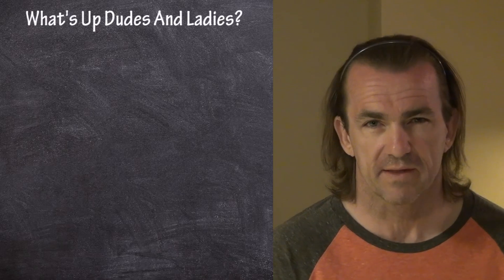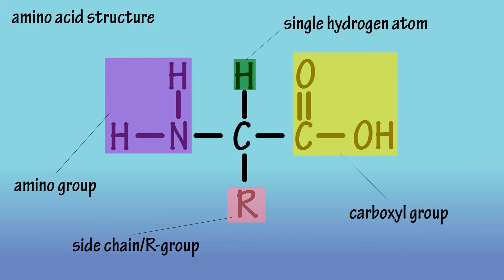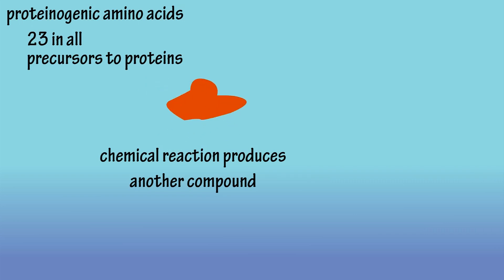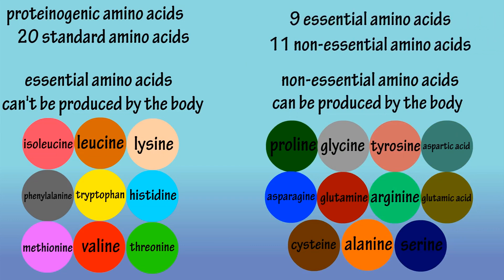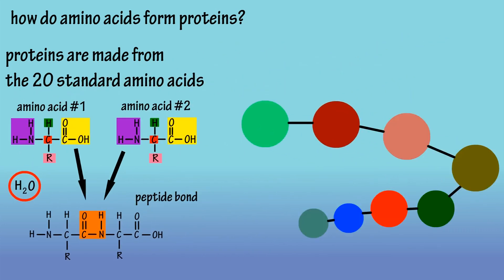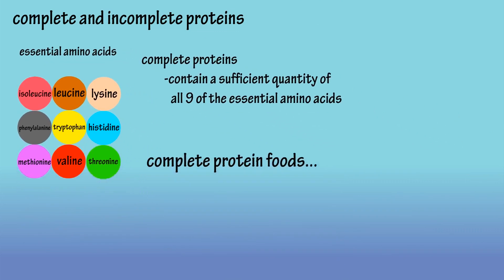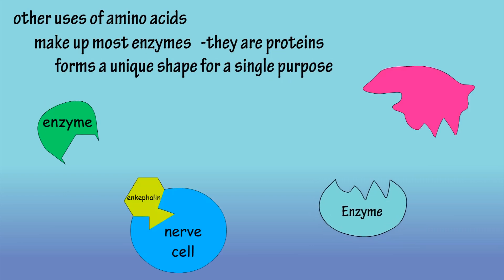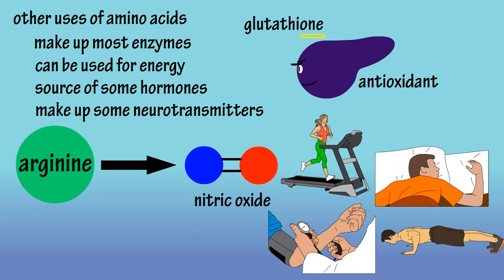Amino Acids - What Are And What Do Amino Acids Do - What Are Complete And Incomplete Proteins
In this video I discuss what are amino acids, what are amino acids made of, and what do amino acids do in the body.  I also cover what are peptide bonds, polypeptide chains,  how amino acids form proteins,  some functions of amino acids, and what are amino acids used to build.

Transcript

We are going to start by looking at the molecular structure of a typical amino acid, don’t worry, I am going to make it easy to understand.  The basic structure of amino acids is that they consist of a carboxyl group, a lone hydrogen atom, an amino group, and a side chain, which is often referred to as an R-group.  The formation of the side chain is what makes amino acids different from one another.

 As you can see in this diagram, these 4 are all connected to a carbon atom, which is referred to as the alpha carbon. Not every amino acid follows this exact structure, but, most do.

On the screen I have 3 different amino acids, lysine, tryptophan, and leucine.  You can see that each has a carboxyl group, an alpha carbon, a amino group, and an R-group that is different from each other.

There are 23 total amino acids that are proteinogenic.  Proteinogenic amino acids are precursors to proteins, which means they are compounds that participate in a chemical reaction to produce another compound.

Of these 23 amino acids, 20 of them are called standard amino acids, and the other 3 are non-standard amino acids.  These are listed on the screen.  In this video we are going to focus on the standard amino acids, as they are what make up proteins.

These amino acids can be classified many different ways, we are going to classify them in a basic nutritional way. Essential and nonessential.  Essential amino acids cannot be made by the body, so, they must come from foods we eat.

Nonessential amino acids are amino acids that our bodies can produce even if we don’t get them from the food we eat.  There is a subgroup of nonessential amino acids that are considered to be conditional amino acids.  The list of conditional amino acids is not definitive.

For instance, in times of illness or stress, there are certain amino acids the body cant produce sufficiently, and children's bodys haven’t developed the ability to produce certain amino acids yet.
There are 9 essential and 11 nonessential amino acids, ive listed them on the screen.

So, how do amino acids form proteins?

Proteins are built from the 20 standard amino acids.
Well, the first thing that happens is that 2 amino acids come together to form a peptide bond.  A peptide bond is when the carboxyl group of one amino acid bonds with the amino group of another amino acid, as you can see here.

If you notice 2 hydrogen atoms and one oxygen atom have been removed from the peptide bonding process.  So, the peptide bonding results in the release of a water molecule…h20.

But, we are not finished. More amino acids can link in, and form what is called a polypeptide chain. Some proteins are single polypeptide chains, and other proteins have polypeptide chains linked together.  Not all protein contains all 20 of the standard amino acids.

Not all protein contains all 20 of the standard amino acids. Proteins are often labeled as complete or incomplete protein.  A Complete protein is a protein source that contains a sufficient quantity of all 9 of the essential amino acids that we discussed earlier. An incomplete protein does not contain a sufficient quantity of all 9 of the essential amino acids.

Complete protein foods include…animal foods such as red meat, poultry, pork and fish. Eggs and dairy products such as cows milk, yogurt, and cheese.  Plant foods such as soy products, black beans, kidney beans, pumpkin seeds, quinoa, pistachios, just to name a few.  You can also combine incomplete protein foods to create a complete protein meal.

Amino acids also make up most enzymes.  These Enzymes are proteins, so they are made by linking amino acids together in a specific and unique order.  This chain of amino acids then forms a unique shape that allows the enzyme created to serve a single specific purpose. Enzymes function as catalysts, which means that they speed up the rate at which metabolic processed and reactions occur.

Amino acids can also be metabolized for energy. Some hormones like epinephrine, also known as adrenaline, are amino acid derived. Some neurotransmitters like serotonin are derived from amino acids.  The amino acid arginine is a precursor of nitric oxide, which helps regulate blood pressure, improves sleep quality and increases endurance and strength.

Glutathione, which is a powerful antioxidant is formed from amino acids.

0:00 Intro
0:17 Basic molecular structure of amino acids
1:05 Proteinogenic amino acids
1:21 What are the standard amino acids?
1:38 What are essential and non-essential amino acids
1:59 How do amino acids form proteins?
2:49 What are complete and incomplete proteins?
3:35 Other functions of amino acids in the body